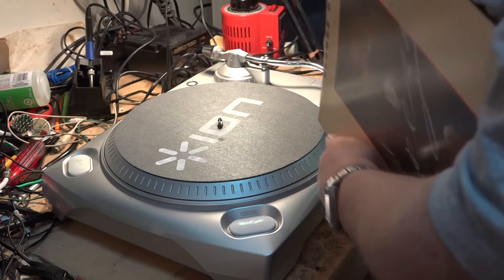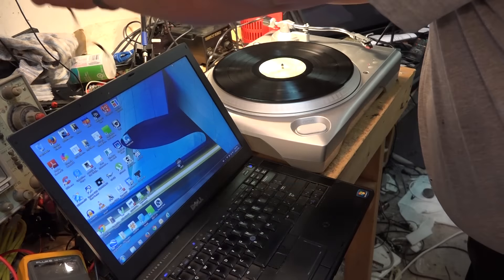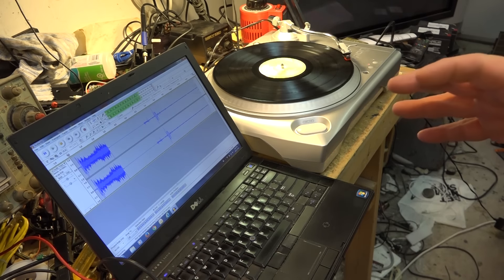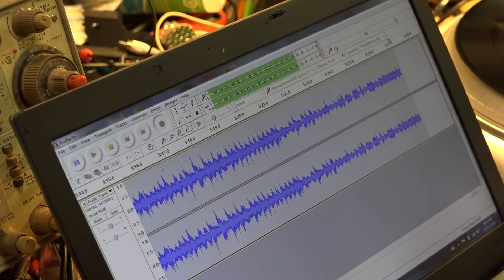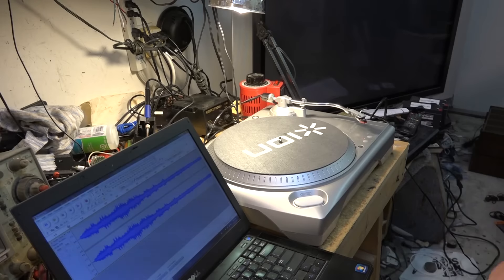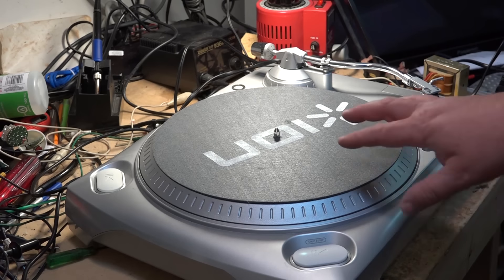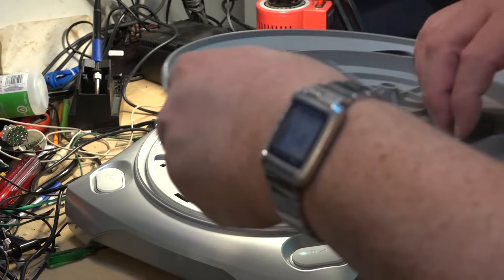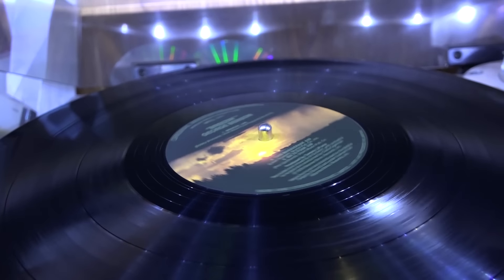ION USB Turntable shoot out with an Technics SLM1 and CD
ION USB turntable with magnetic cartridge goes up against my Technics SLM1 and a CD player. Hear the HUGE differences between a standard pressing vinyl, and a half speed mastered Mobile Fidelity pressing and compare them to the CD which sounds superior in every way even though the CD was encoded as MP3.